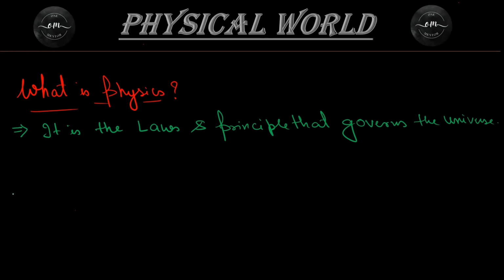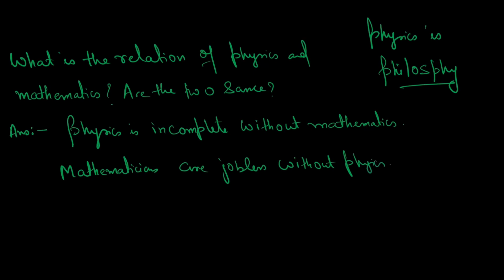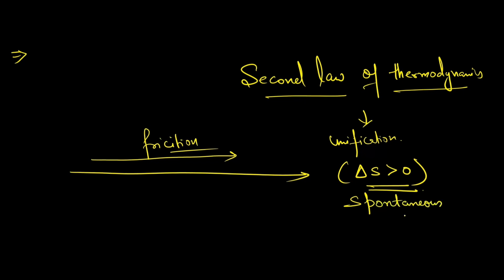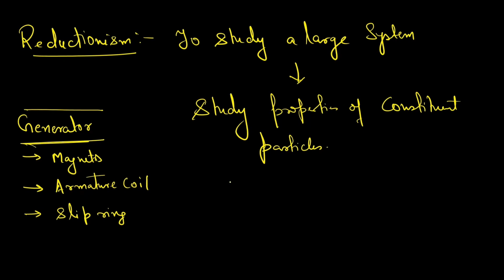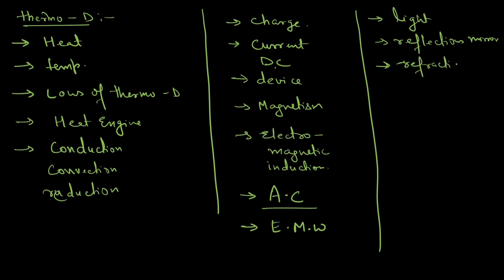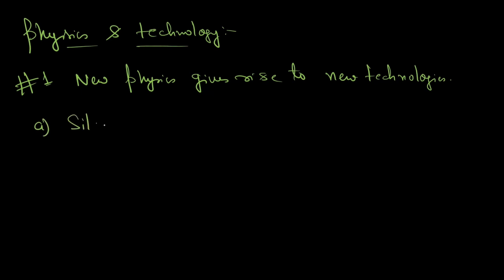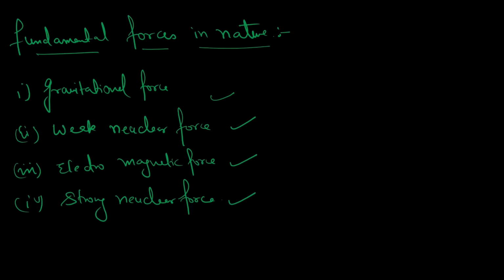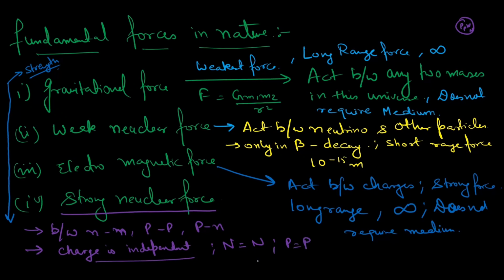PHYSICS! A TRIP FROM ZERO TO HERO. | OneMentor | IIT JEE | NEET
What is Physics? A journey to make Physics easy to understand.

Telegram Channel Link for Class 11 (Batch 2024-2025): Physics, Chemistry & Mathematics

Copyright:
Everything you see on this video was created by me (Pratham) unless otherwise stated.